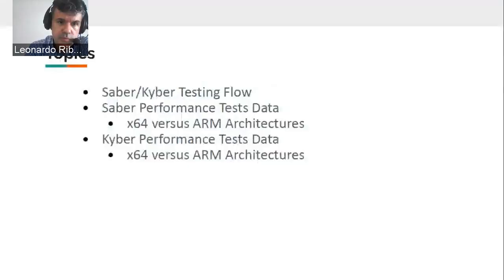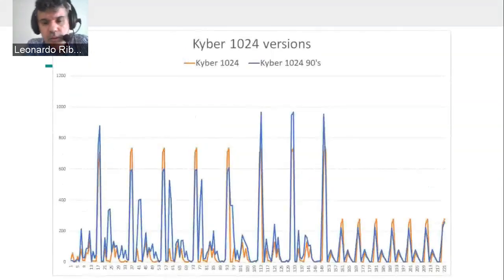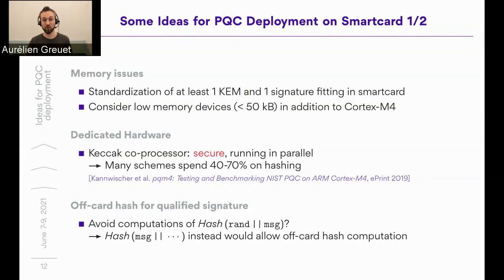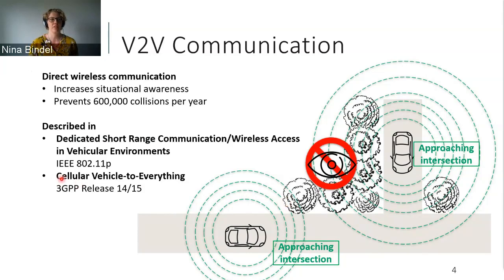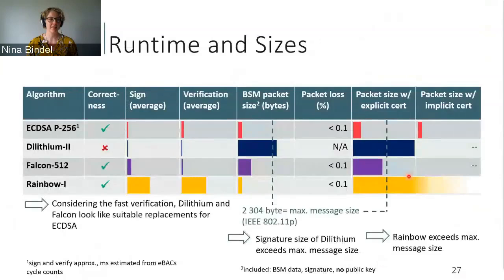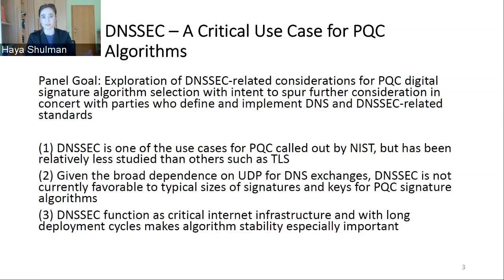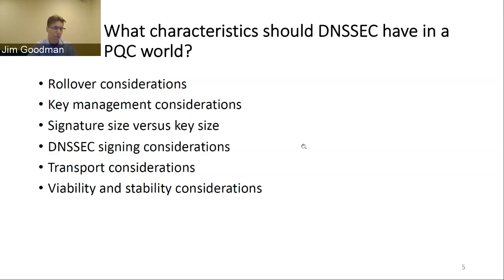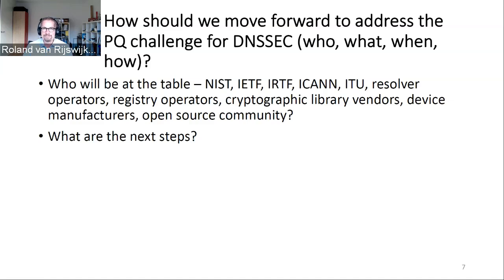Third PQC Standardization Conference - Session V Applications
NIST hosted the Third PQC Standardization Conference (virtual) on June 7-9, 2021 to discuss various aspects of the finalist and alternate candidates, and to obtain valuable feedback for the final selection(s)

Session V – Applications
Session Chair: David Cooper

12:30– 12:45 Saber Post-Quantum Key Encapsulation Mechanism (KEM): Evaluating
Performance in Mobile Devices -- and -- Suggesting Some Improvements and
Evaluating Kyber post-quantum KEM in a mobile application
Leonardo Augusto D. S. Ribeiro, Universidade Federal de Pernambuco

12:45– 13:00 Smartcard and Post-Quantum Crypto
Aurélien Greuet, IDEMIA - Crypto & Security Labs

13:00– 13:15 Requirements for Post-Quantum Cryptography on Embedded Devices in the IoT
Derek Atkins, Veridify Security

13:15– 13:30 Suitability of 3rd Round Signature Candidates for Vehicle-to-Vehicle
Communication
Nina Bindel, University of Waterloo

13:30– 13:40 PQ-WireGuard: we did it again
Mathilde Raynal, Kudelski Security/EPFL

13:40– 14:20 PANEL: PQC Considerations for DNSSEC

Moderator: Haya Shulman, Hebrew University of Jerusalem
• Jim Goodman, Crypto4a Technologies Inc.
• Russ Housley, Vigil Security LLC
• Burt Kaliski, Verisign
• Victoria Risk, Internet Systems Consortium
• Douglas Stebila, University of Waterloo
• Roland van Rijswijk-Deij, University of Twente and NLnet Labs
Uploaded OnJune 10, 2021